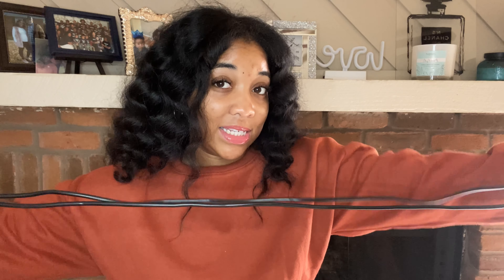7 DAY JUMP ROPE TRANSFORMATION | Jump rope challenge *videos included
7 day jump rope challenge! See my transformation after 7 days! Videos are included.

& don’t forget to turn on your post notifications so you don’t miss anything! CLICK THAT BELL 🔔